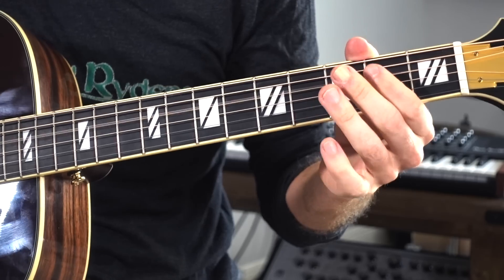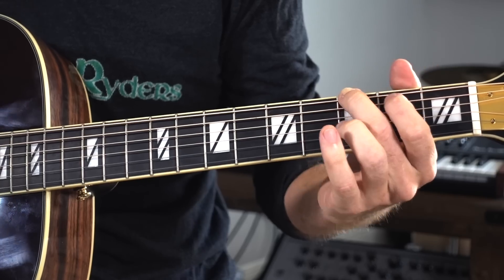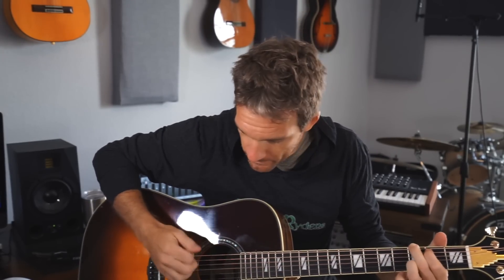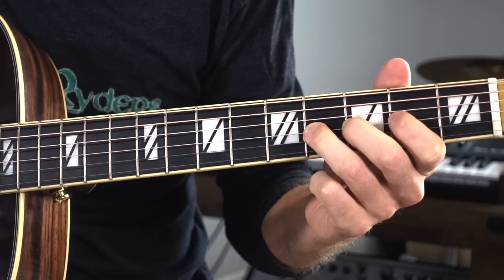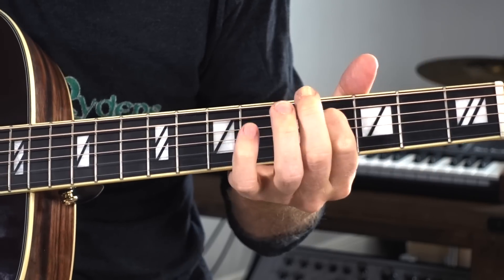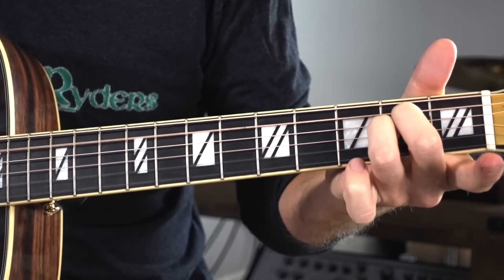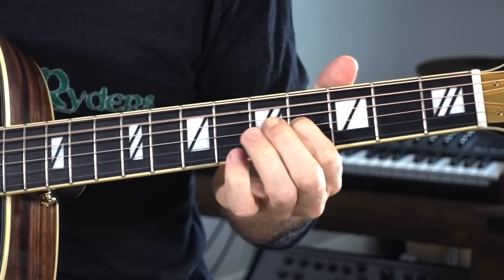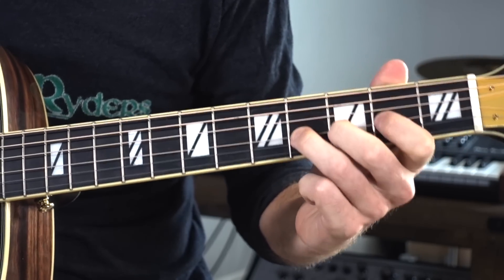Learn One Guitar Trick That You'll NEVER Forget!!!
You'll never forget this when you see it! Super easy things you can add to any D major or G major guitar chord. Rocking out the D'angelico Lexington Excel for this one, check it out yourself:

It's really the simplest way to start adding guitar scales to guitar chords.

Check out the music:
🍀 Emeryld Ryders